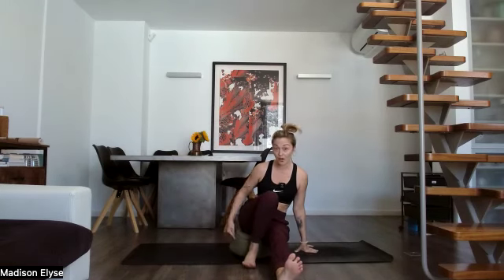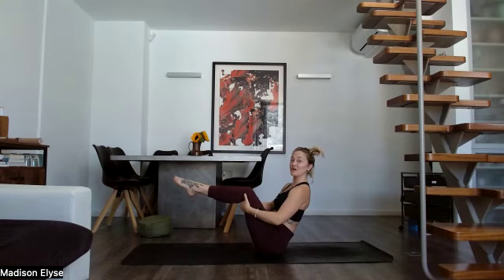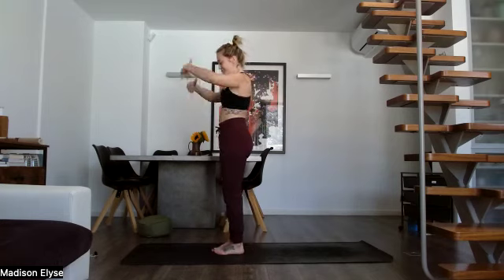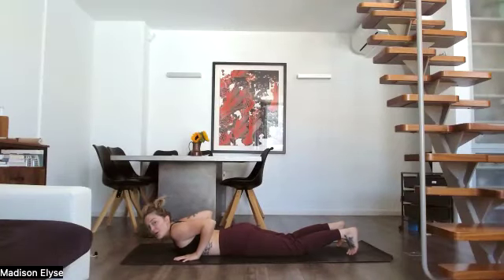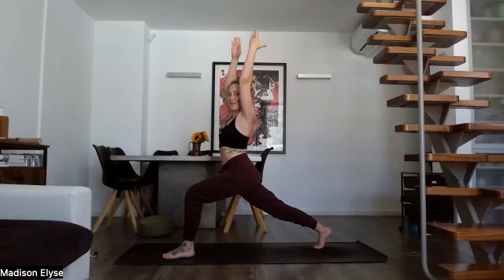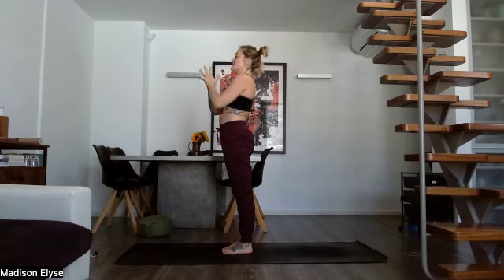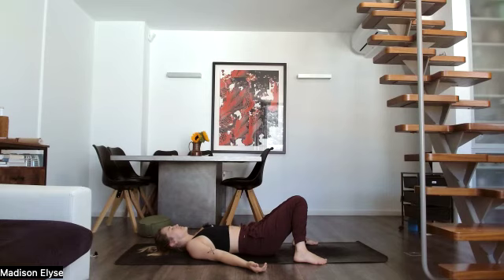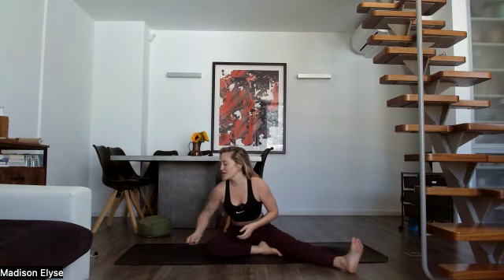Fun Yoga for Balance - 1 Hour of Hatha Yoga for All Levels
Want to practice with us live?

Or, better yet, join me in on a yoga retreat in Mallorca, Puerto Rico, or North Carolina